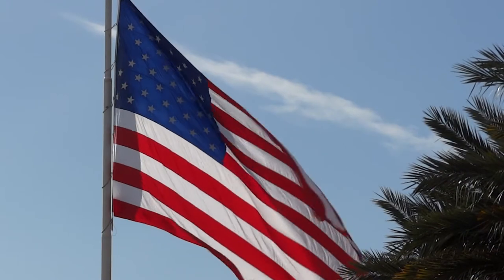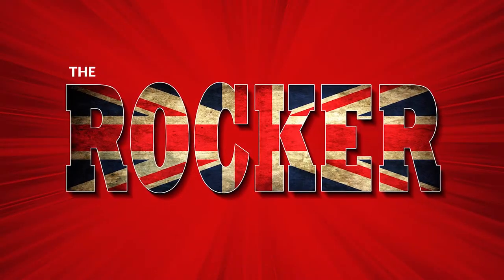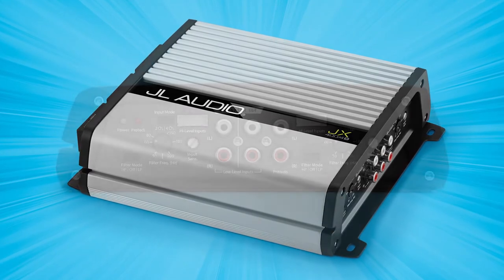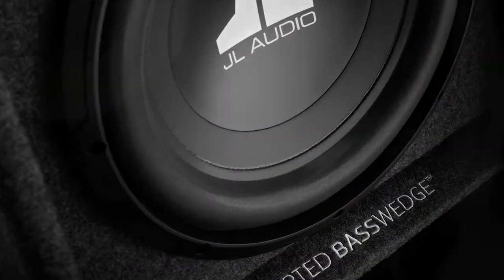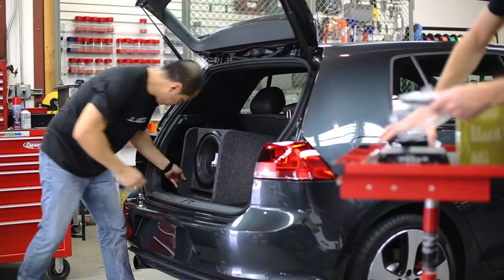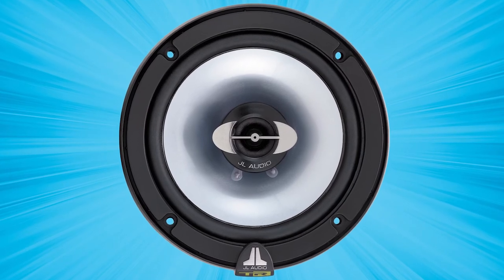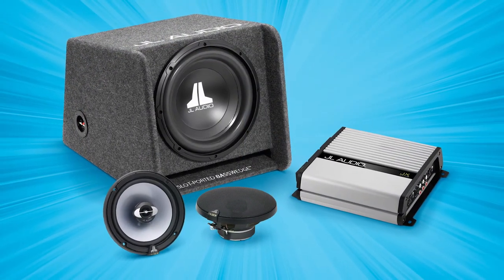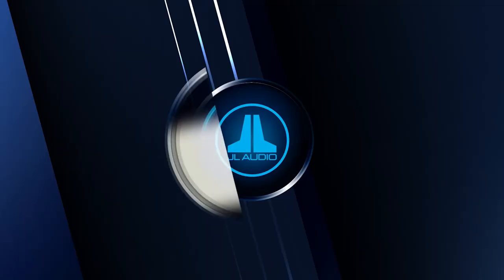UK Authorised JL Audio Upgrade System Video – THE ROCKER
Launching the UK authorised JL Audio premium audio upgrade systems. Designed with the UK market in mind these factory approved system designs deliver great audio in your vehicle. We have considered all listening styles and acoustics of popular UK cars when creating these exclusive audio packages. If you want a vastly improved audio experience on the road then any of these fantastic upgrade systems are perfect. Visit one of our authorised UK Signature dealers for a demonstration today – get the audio experience you deserve.

Introducing the ROCKER system.
The best sound for pound upgrade system available. When budget is tight this ROCKER system deliver a significant improvement to any standard factory audio system. You will notice the signature JL Audio sound right away – the basswedge delivers a true bass experience perfect for any car. Perfect for the large variety of different hatchback cars available in the UK. Crank the volume on the move and you will wish you had upgraded your audio system years ago – there is no better way to get great audio.

The ROCKER comprises of the following products;

For further details and to audition a JL Audio system please contact one of our JL Audio UK authorised Signature dealers now